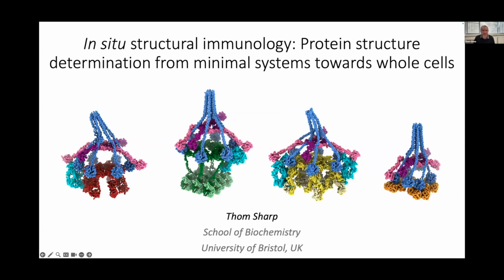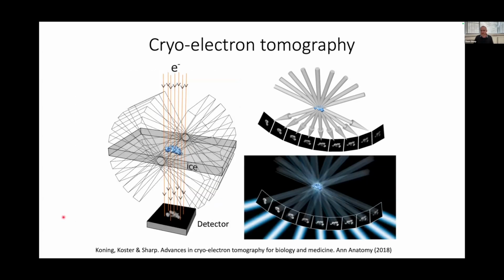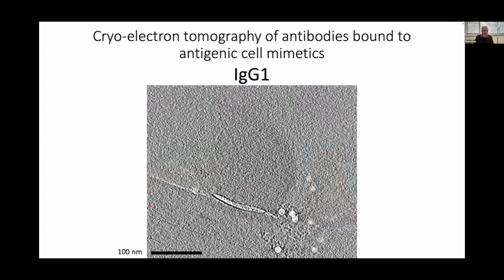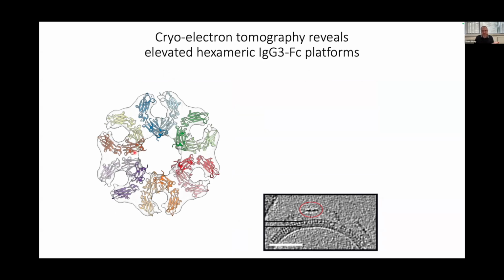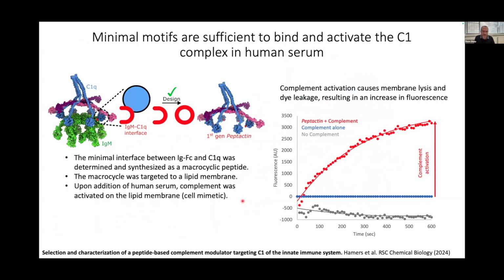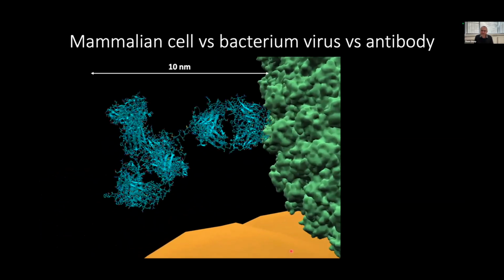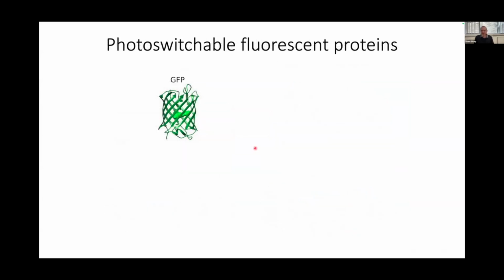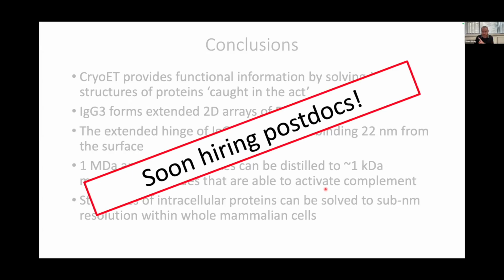In situ structural immunology: Protein structure determination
In this recording from the Euro-BioImaging User Forum, Focus on Immunology, Thom Sharp, of the University of Bristol, delivers a talk entitled "In situ structural immunology: Protein structure determination from minimal systems towards whole cells."